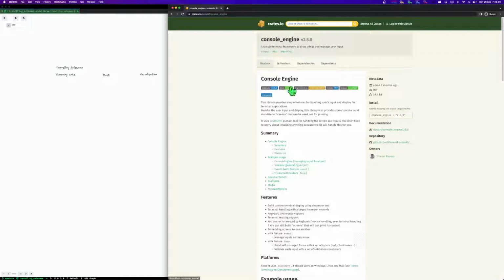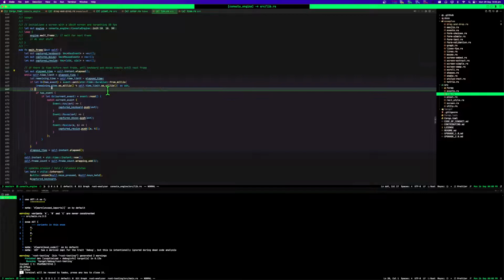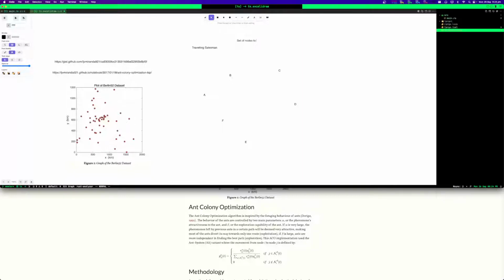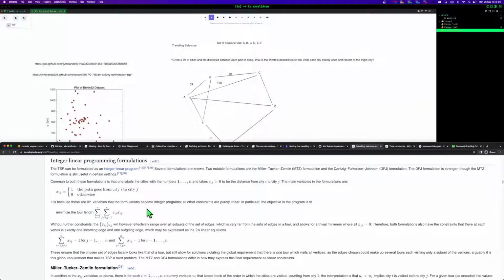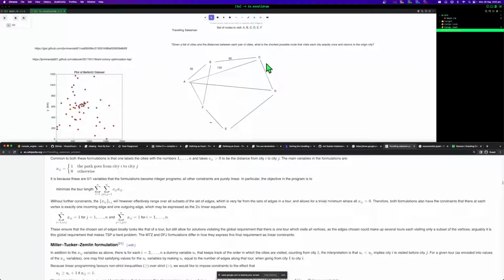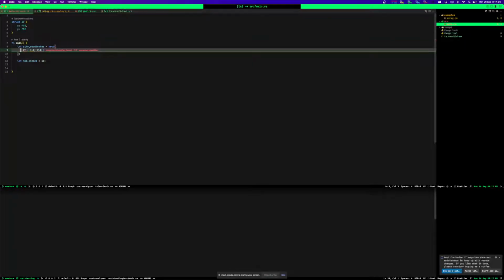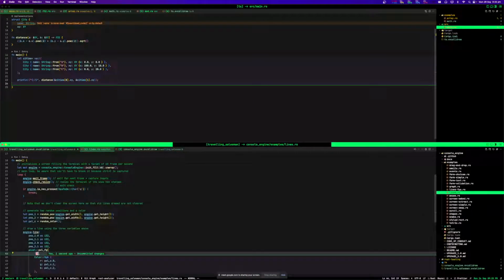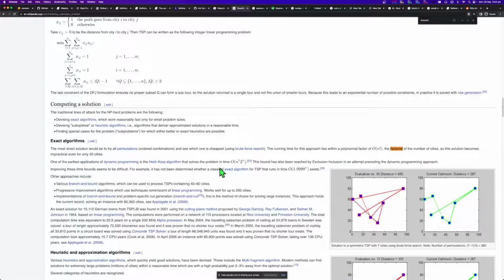traveling salesman - 01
gimme dat monies part 1